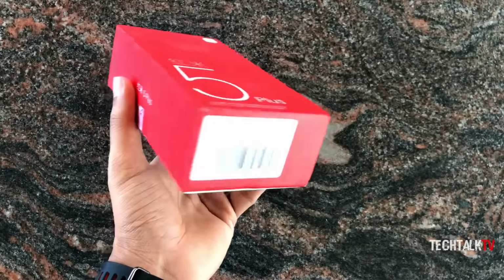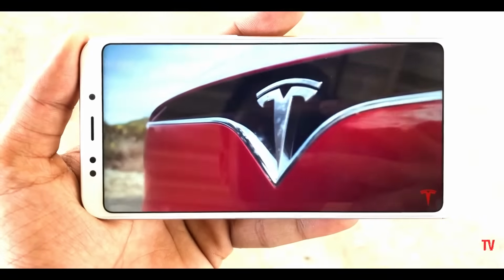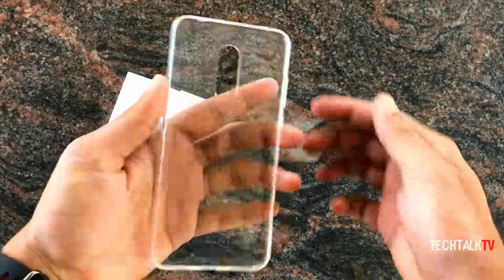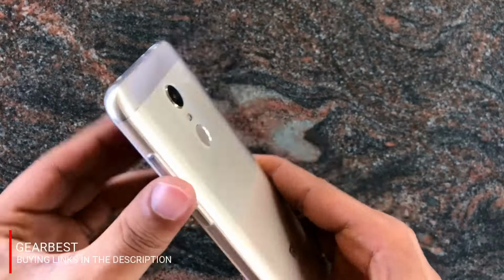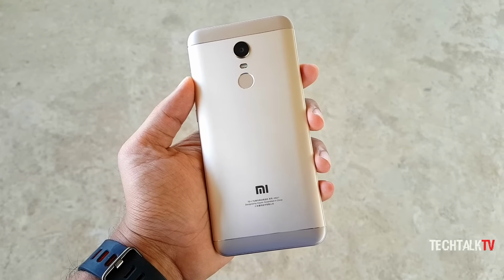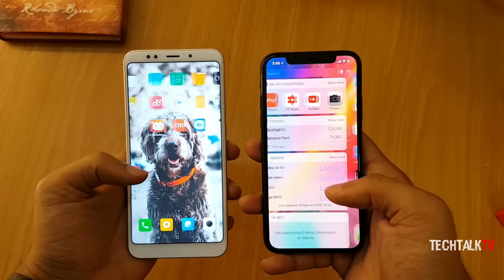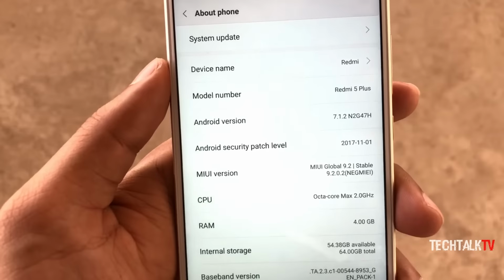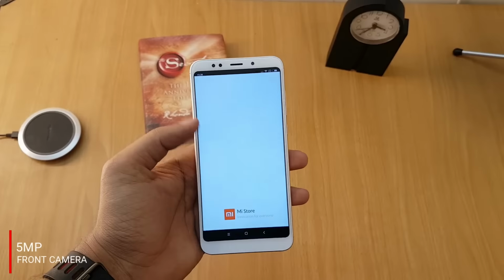Xiaomi Redmi Note 5 UNBOXING - The Budget King!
The newest entrant to the bezel-less trend is Xiaomi Redmi Note 5 also known as Xiaomi Redmi 5 Plus in China. This is the unboxing and mini-review of the product. Xiaomi also launched the Redmi Note 5 Pro along with this.